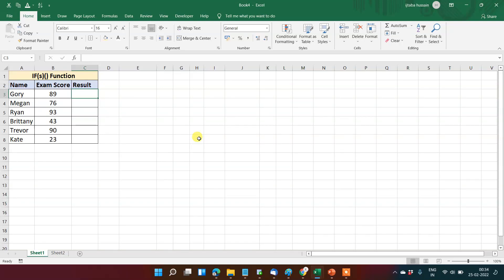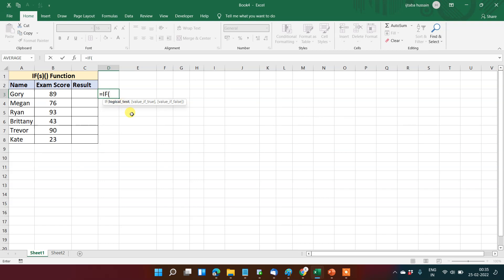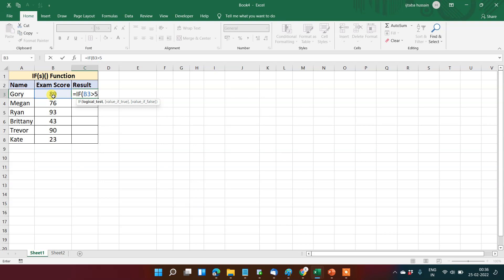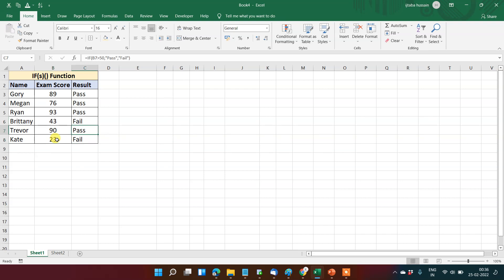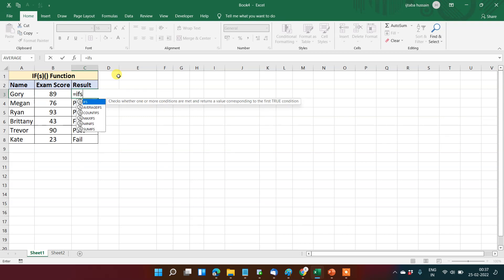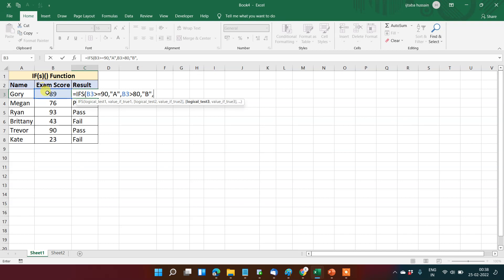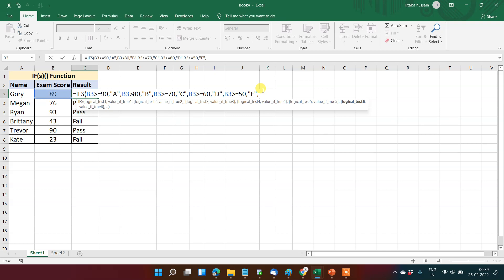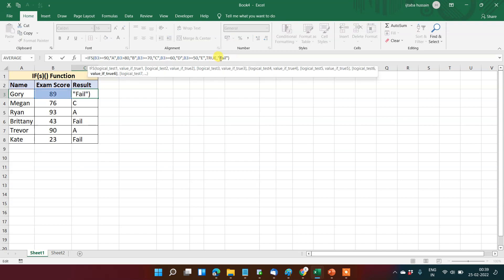IF FORMULA vs IFS | EXCEL'S LOGICAL FUNCTIONS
In this video, we will be understanding how to use IF and IFS functions in Excel. How to use IF formula and what is the difference between them. Both If formula and ifs formula function is logical function and gives us value based on mentioned logic. iF with AND